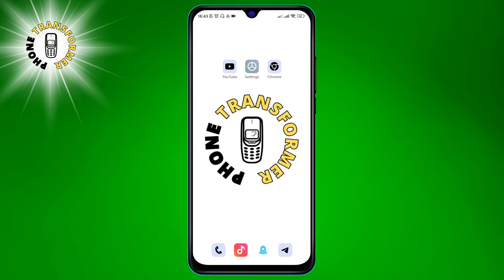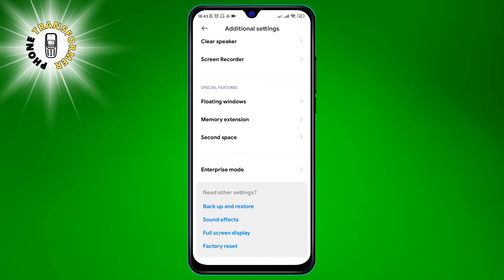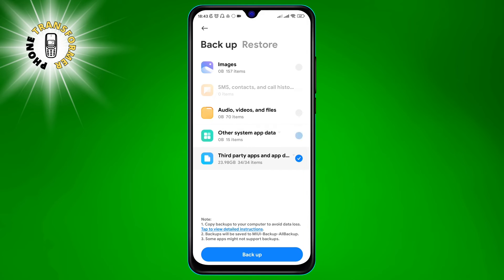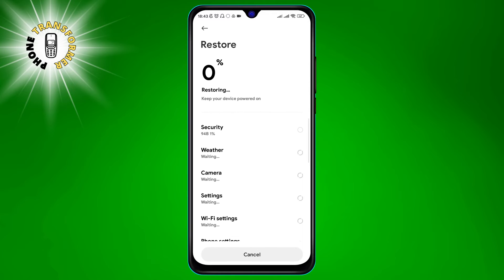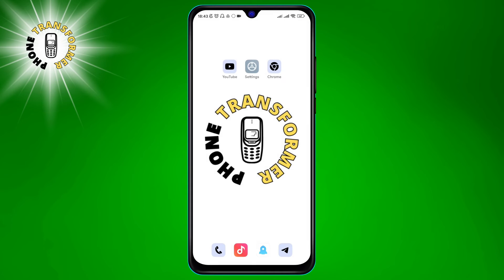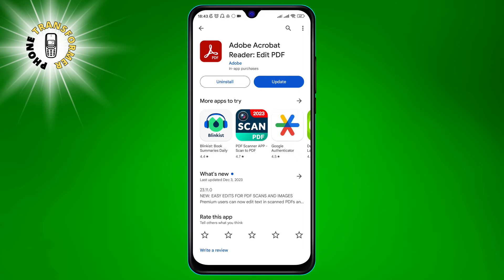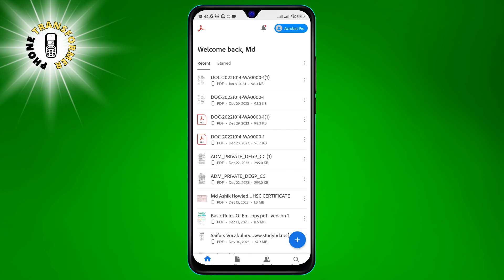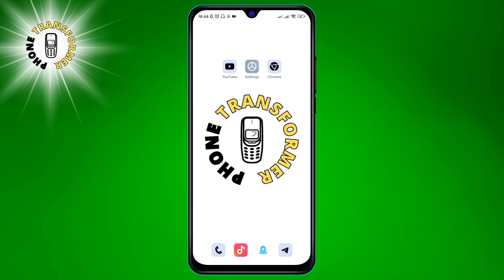How to Recover Deleted App Data on Android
Welcome to Phone Transformer! In this video, we will guide you through the process of recovering deleted app data on your Android device. Accidentally deleting important app data can be a major headache, especially if you didn’t back up your data. However, there are several methods available to help you recover your lost app data. In this video, we will explore some effective methods that you can try to recover your deleted app data.

- Android app data recovery
- Data loss prevention
- Data backup
- Data recovery software
- Android data management